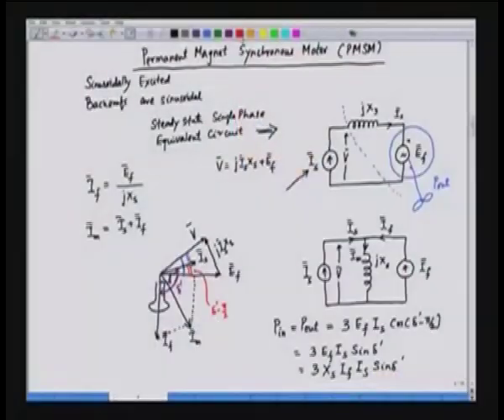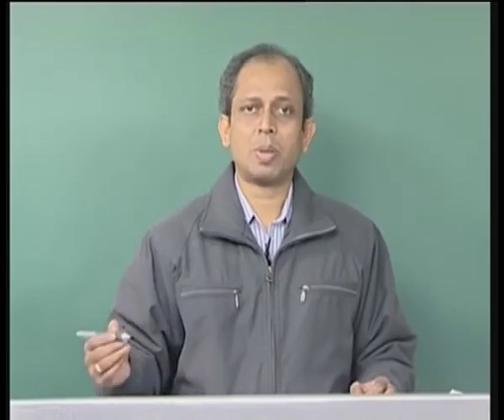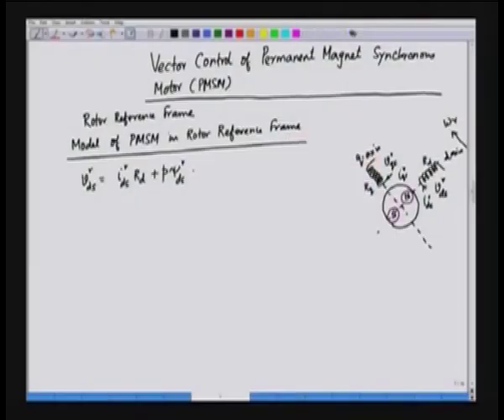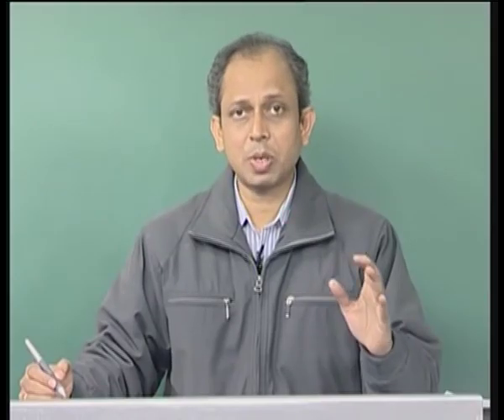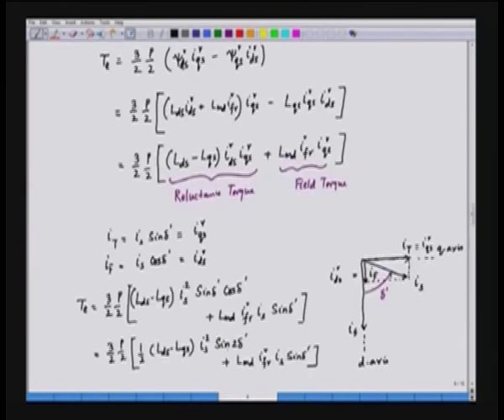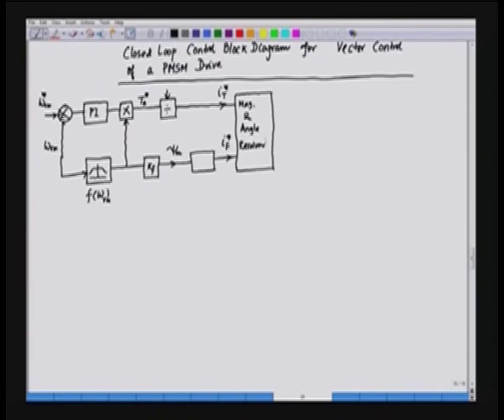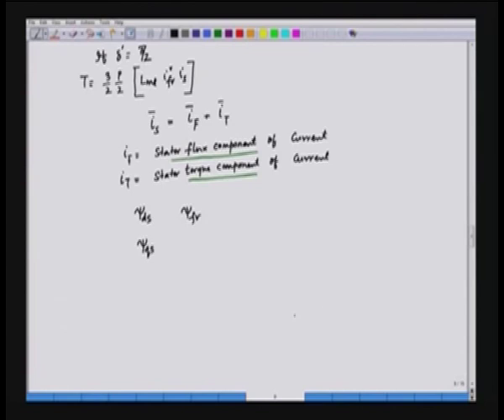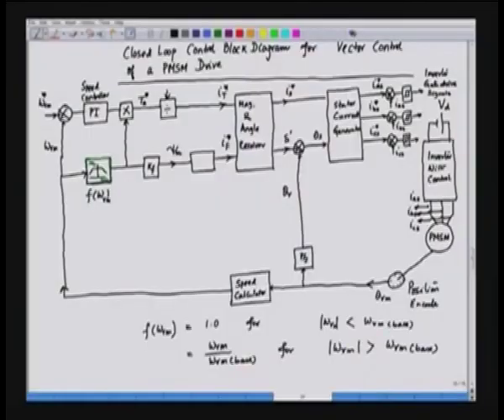Lecture-26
Subject :Electrical
Course  :Advanced Electric Drives